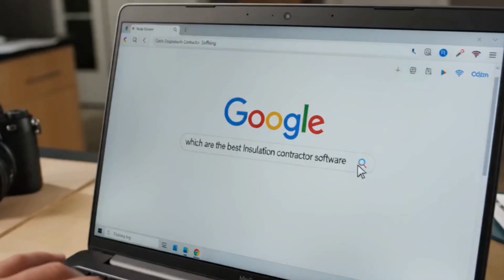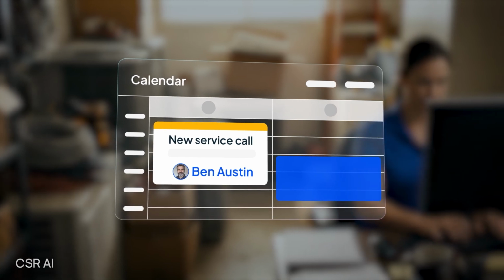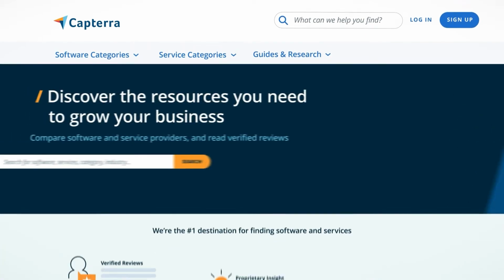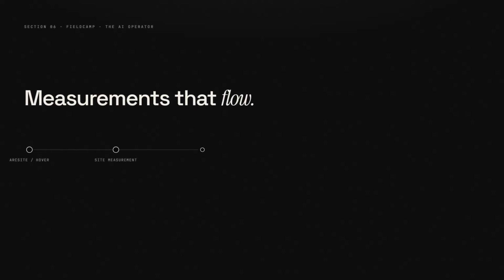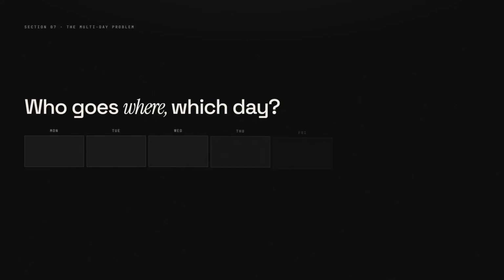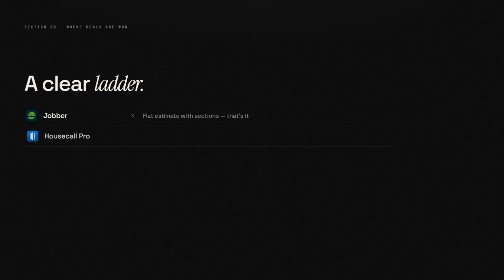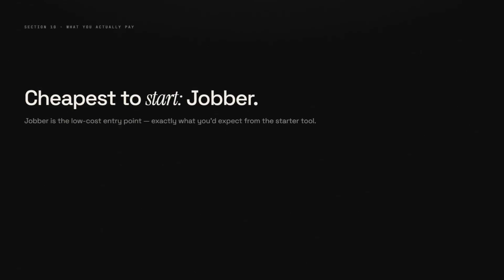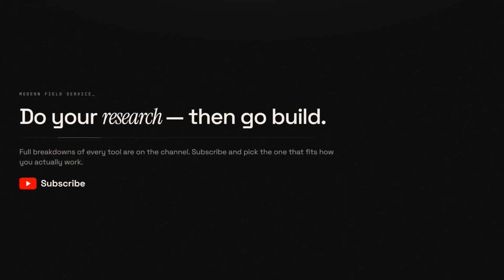Best Insulation Contractor Software 2026 (Everyone Is Ranking It Wrong)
📝 DESCRIPTION

Looking for the best insulation contractor software in 2026?

Most rankings mix together completely different categories of software and that's the biggest mistake insulation contractors make.

In this video we break down insulation software by actual workflow:

✅ Residential Retrofit Insulation
✅ Spray Foam Contractors
✅ Production Builder Insulation
✅ Commercial & Mechanical Insulation
✅ Franchise & Multi-Location Operations
✅ AI-Powered Insulation Operations

We'll review Builder Prime, Projul, FieldGroove, Bolt by ECI, FieldCamp, Jobber, Housecall Pro, ServiceMinder, STACK, PlanSwift, FastWRAP, MIKE, BuildVision AI and more.

Instead of naming one fake winner, we'll show which software is best for each insulation business model.

If you're looking for insulation estimating software, insulation CRM software, spray foam software, insulation scheduling software, or AI-powered contractor software, this video is for you.

Chapter:

00:00
Introduction – Why Most Insulation Software Reviews Are Wrong

01:15
The Biggest Mistake Buyers Make

02:20
Residential Retrofit Insulation Software

04:30
Best Software For Spray Foam Contractors

06:40
Production Builder Insulation Companies

08:30
Commercial & Mechanical Insulation Software

10:00
Best Franchise & Multi-Location Solutions

11:30
AI Scheduling & Dispatch For Insulation Companies

13:00
FieldCamp's Operating Layer Explained

14:00
Final Verdict: Which Software Fits Your Business?